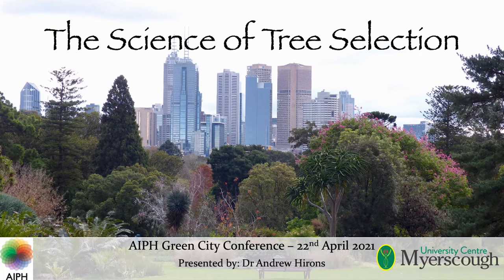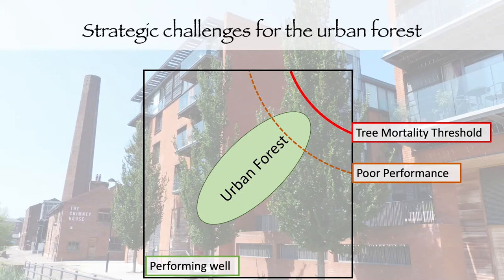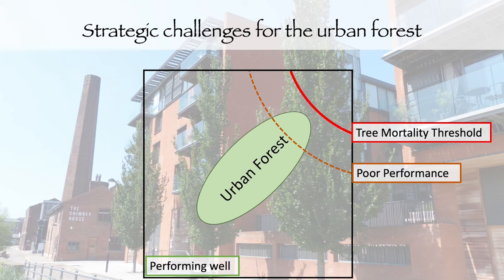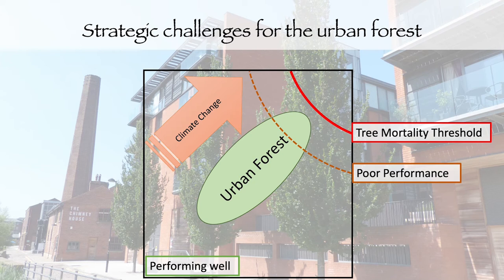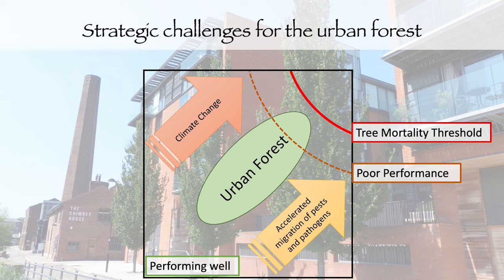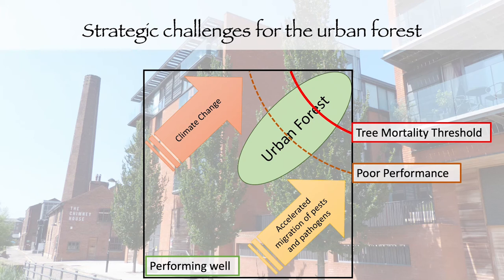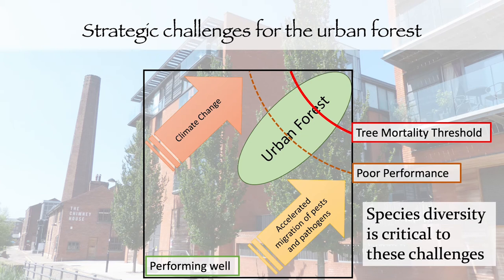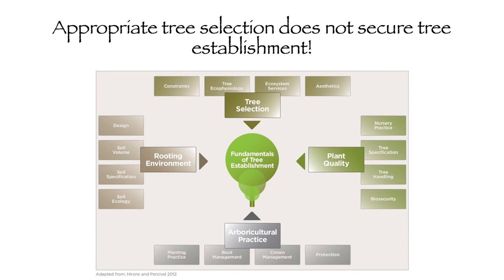The Science of Tree Selection | Andrew Hirons | AIPH Green City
The Science of Tree Selection, presented by Dr Andrew Hirons, Senior Lecturer in Arboriculture and Urban Forestry at University Centre Myerscough, at the AIPH 2021 Green City Conference.

As well as having a range of higher education teaching responsibilities on modules relating to tree biology, tree establishment and urban tree management, Andrew is also actively involved in research. Primarily this research is motivated by the need to create resilient urban forests that meet the needs of society. He has particular expertise in species selection, publishing a number of papers evaluating how functional plant traits can better inform tree selection for urban environments. He also led the NERC Green Infrastructure Innovation project that resulted in the TDAG Tree selection for green infrastructure: A guide for specifiers. This guidance document is already widely respected across the green infrastructure community. It has been downloaded approximately 20,000 times and was a finalist in the Landscape Institute Digital Innovation Award in 2019. Andrew co-authored Applied Tree Biology (Wiley-Blackwell), a textbook focusing on the integration of science into the management of trees.

Thank you to event sponsors Pera Event and Expo 2023 Doha Qatar and event partner ICLEI.